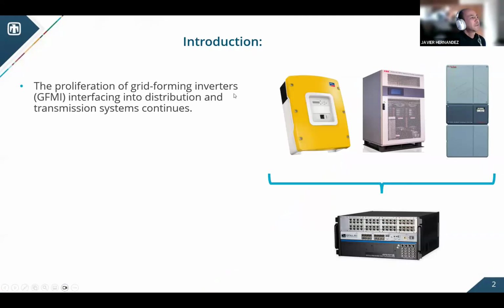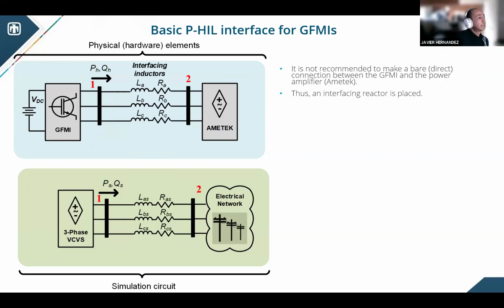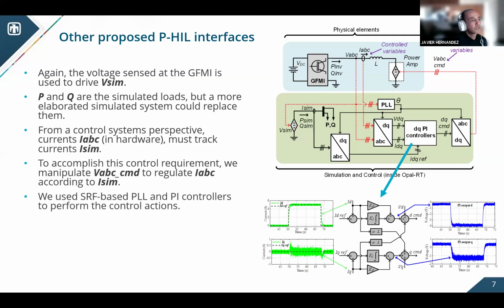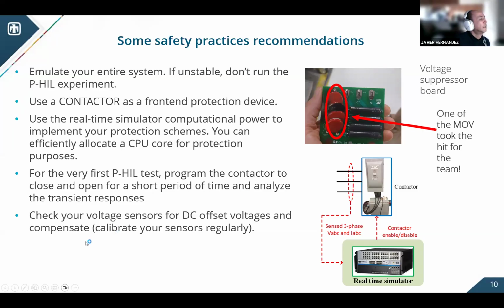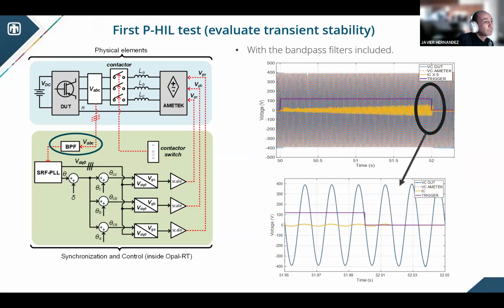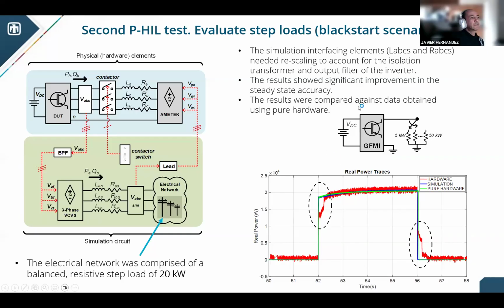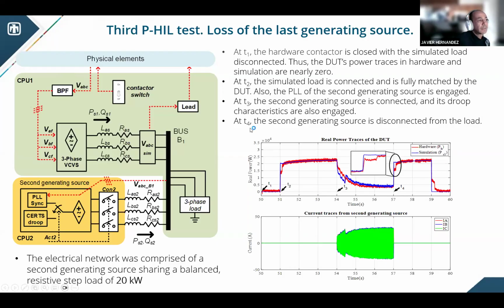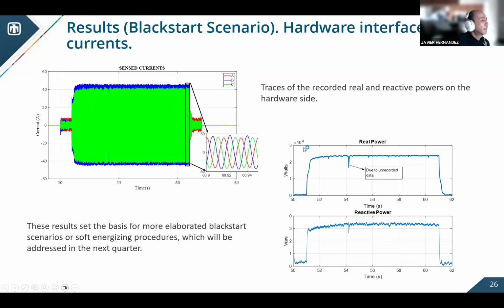Javier Hernandez-Alvidrez: P-HIL Interfaces for GFMIs: Control, Safety and Cases of Study